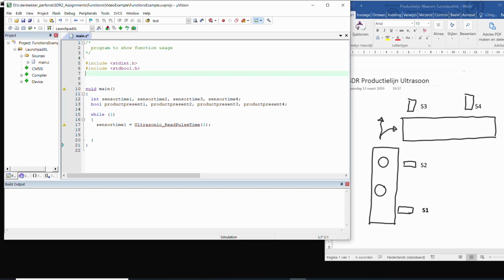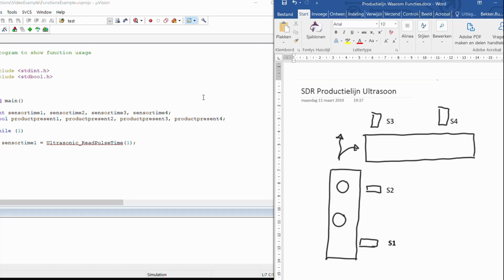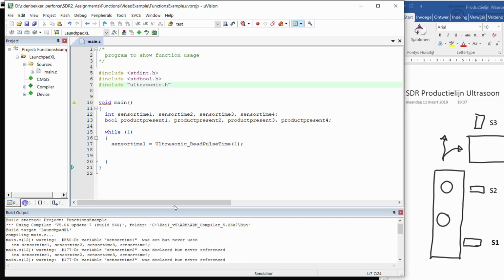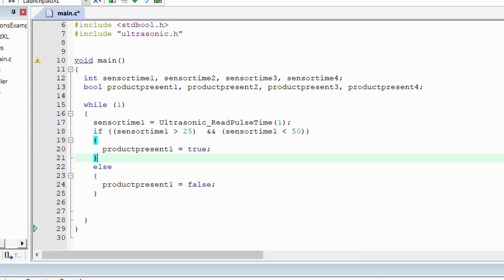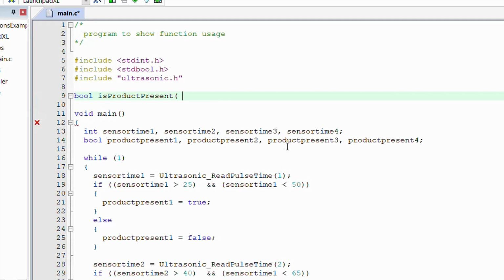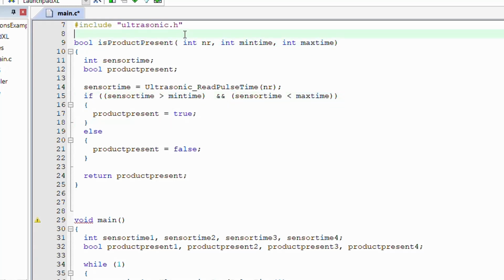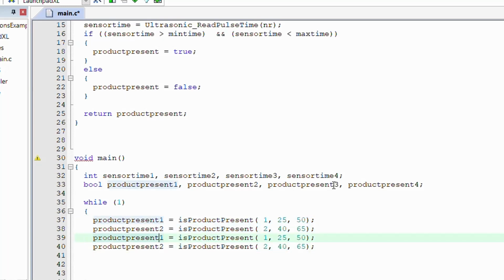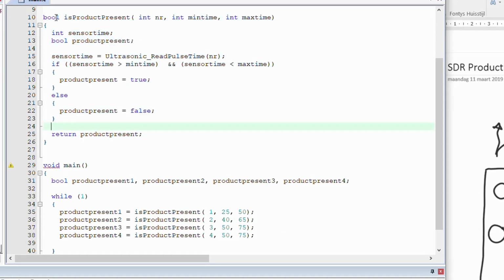Why functions?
Video why we are using functions in C.